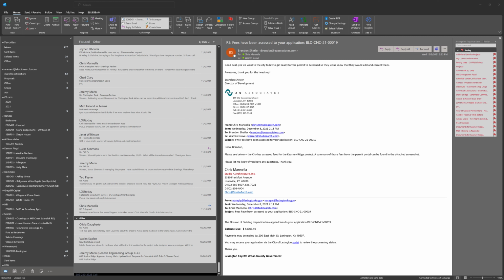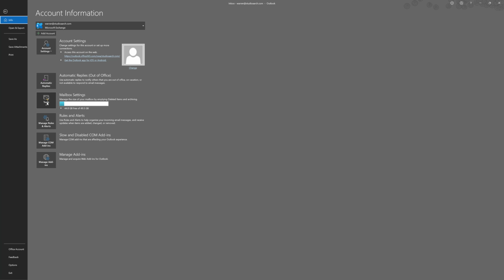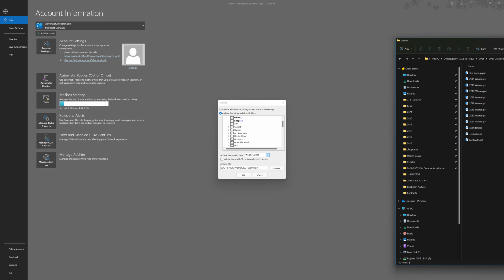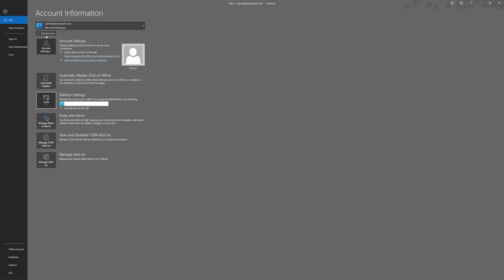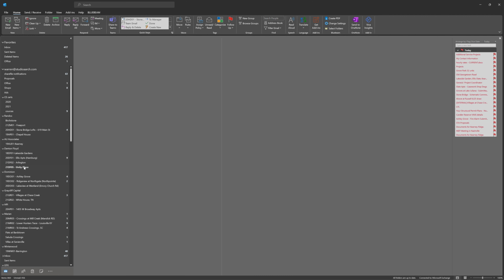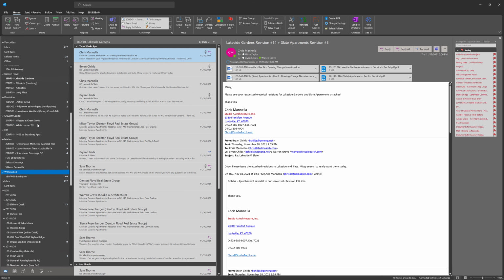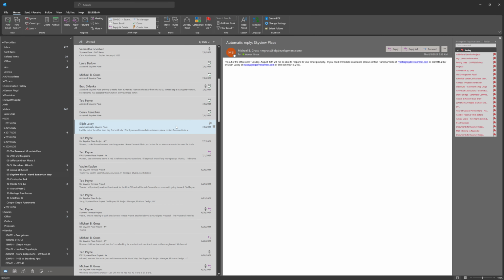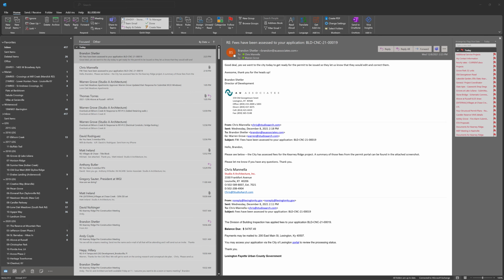Outlook pst archiving